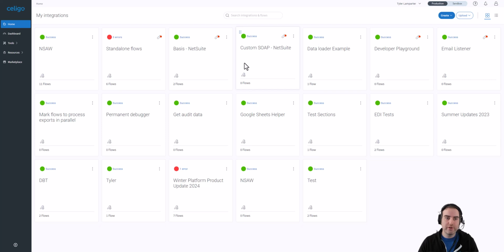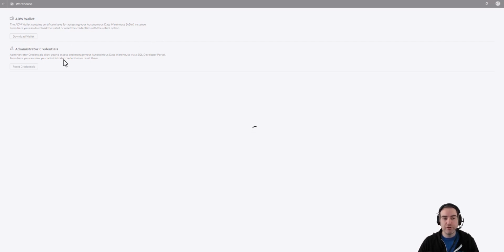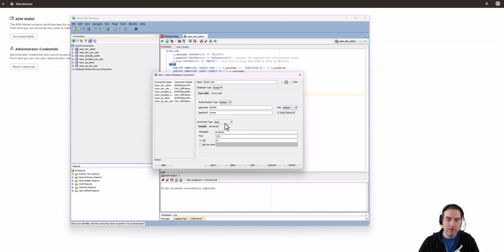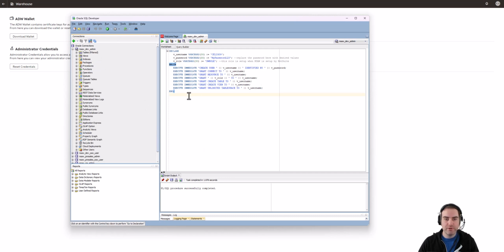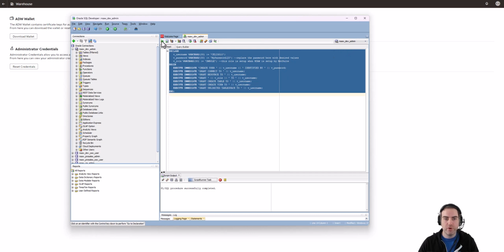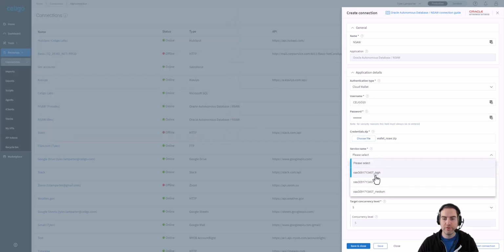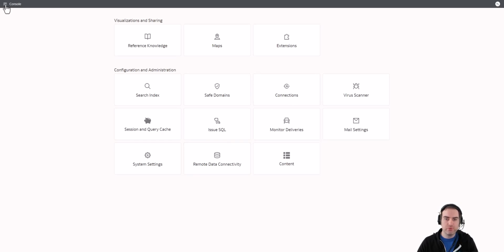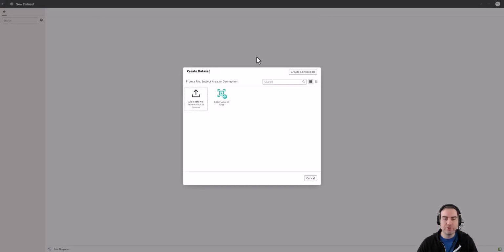Creating a Connection to NetSuite Analytics Warehouse & Oracle Autonomous Data Warehouse in Celigo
Join us as we navigate the steps to establish connections with NetSuite Analytics Warehouse and Oracle Autonomous Data Warehouse using Celigo and Oracle Analytics Cloud.

This tutorial will walk you through obtaining Oracle SQL Developer, refreshing your credentials, and effectively handling connections. Learn to set up users, import data, and execute queries.